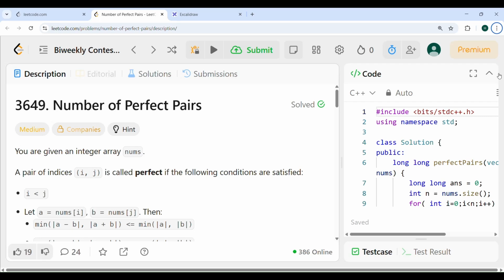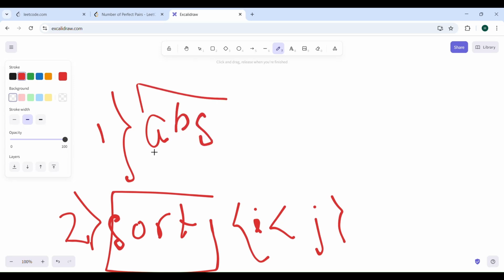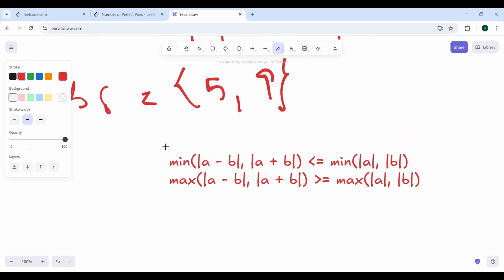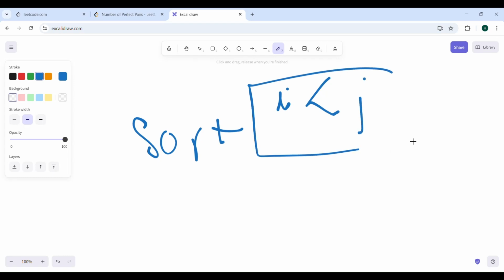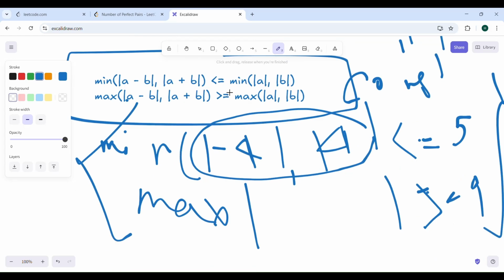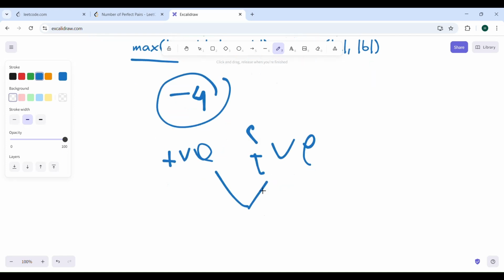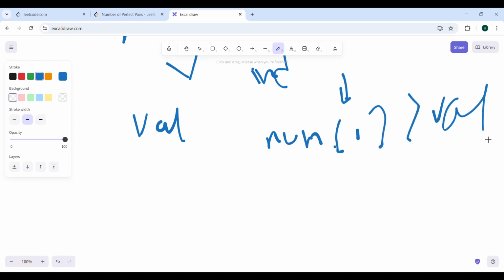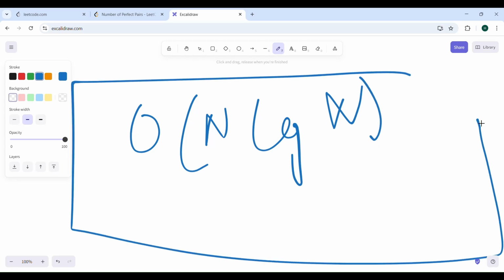LeetCode 3649 | Number of Perfect Pairs | C++ Solution Biweekly Contest Binary Search + Maths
In this video we solve LeetCode 3649 Number of Perfect Pairs from the Biweekly Contest using C++ 🚀

A pair i j is called perfect if

minimum of absolute a minus b and absolute a plus b is less than or equal to minimum of absolute a and absolute b

maximum of absolute a minus b and absolute a plus b is greater than or equal to maximum of absolute a and absolute b

After simplification the condition reduces to checking absolute b is less than or equal to two times absolute a when the array is sorted by absolute values.

Steps in the solution

Convert all numbers to absolute values

Use binary search upper_bound for each element to find valid partners

Count all pairs efficiently

Works for arrays up to 100000 elements